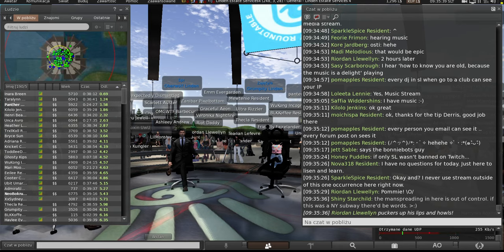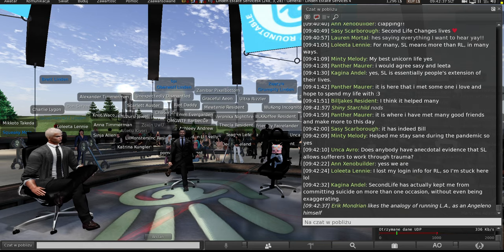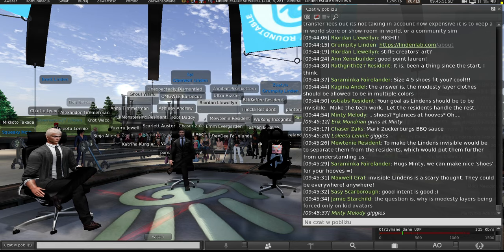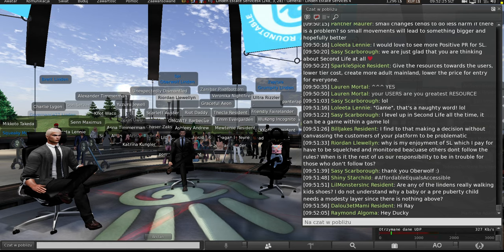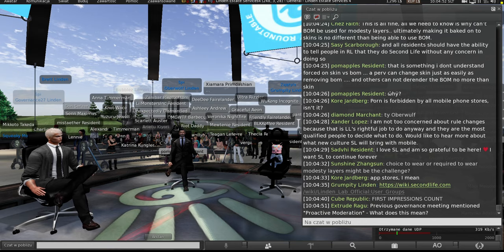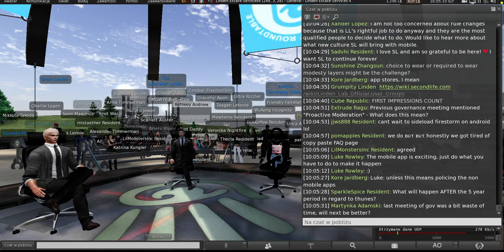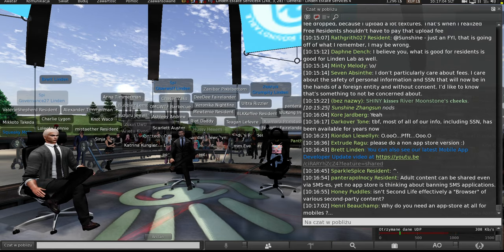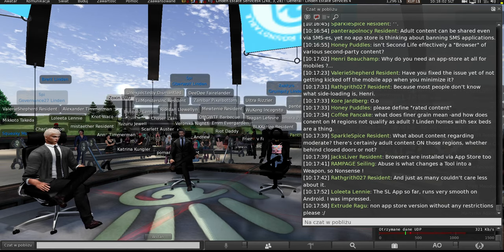Second Life: Community Roundtable meeting (20 May 2024)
"We take all feedback (good and bad) from the community seriously. That’s why we’re excited to begin a new initiative that allows Residents to share their thoughts and interact directly with top executives at Second Life.

We hope you’ll join us for the first of many Community Roundtables with Second Life Leadership – it will be held on Monday, May 20 from 9:30-11 a.m. SLT. For this inaugural session, you’ll have a chance to meet and interact directly with Linden Lab Executive Chairman Oberwolf Linden and Senior VP of Product & Engineering Grumpity Linden. We encourage community members to submit questions in advance via this anonymous form and we’ll do our best to address as many as we can.

As we prepare for this event, we’d like to remind the community about the Tao of Linden, our guiding principles that drive our interactions with the community, and our fellow Lindens. We have been thinking carefully about these principles as we look closely at recent community feedback and strive to do better moving forward."

User group leaders: Oberwolf Linden, Grumpity Linden, Brett Linden.

"User groups are product or community focused and each one is led by the product manager or community manager. Our goals are to make it easier for you to find the user group, or groups, that you want to participate in and for us to listen more closely to your needs and ideas. The user group program is about opening up more lines of communication. Most user groups are public and include inworld meetings, JIRA sections, and sometimes a Twitter feed, an SL Forum, or an SL email list. It's up to the user group lead and the core Resident team how they want to communicate with one another. The discussions will be open, direct, and focus more on your needs, new features, and be more forward-looking."

SecondLife is generally for adults, 18 years old and older.